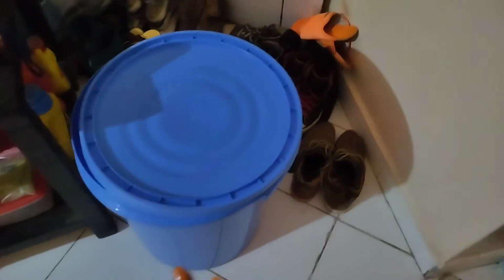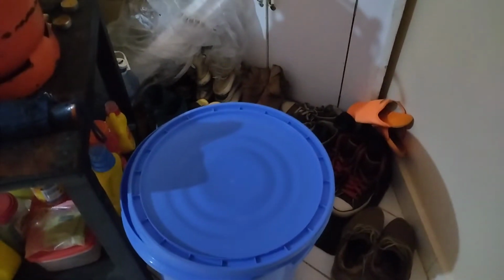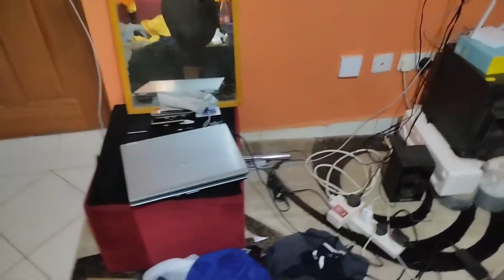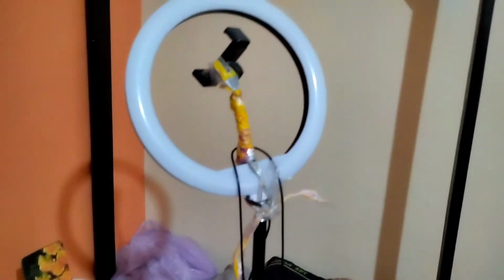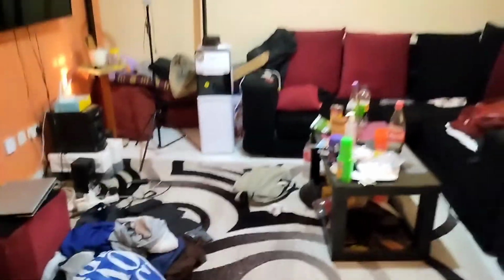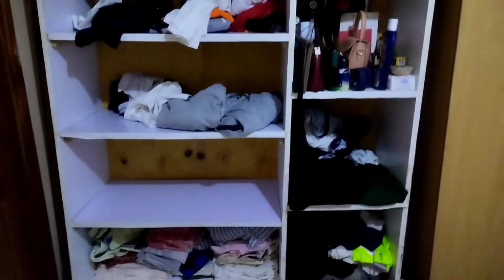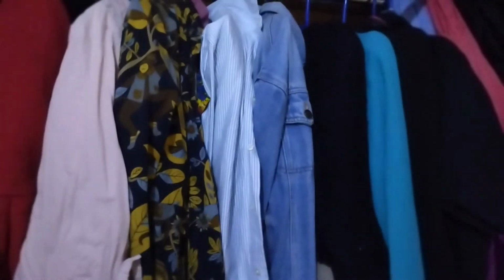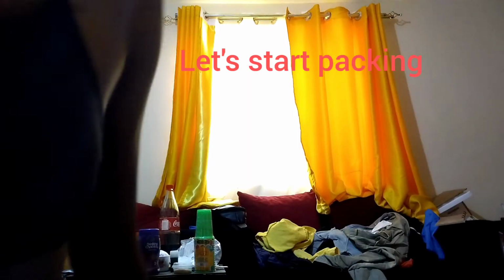Lifestyle Vlog | Planning to Shift Vlog | Short House Tour | Packing Vlog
In this video, it's about mini house tour, packing. Recommend easiest way of packing if you got an idea.